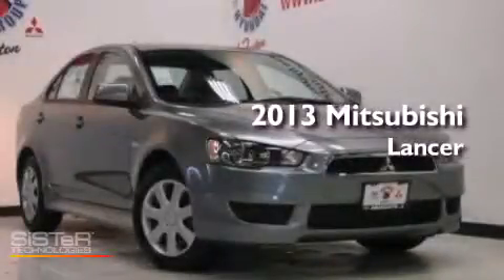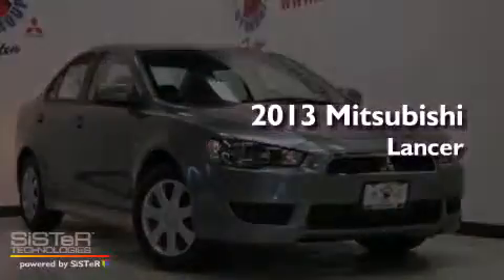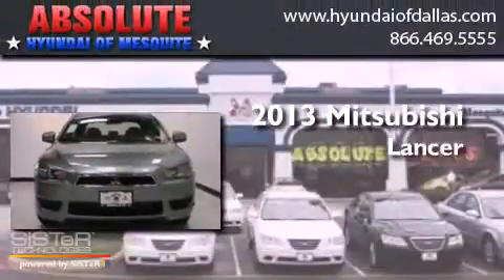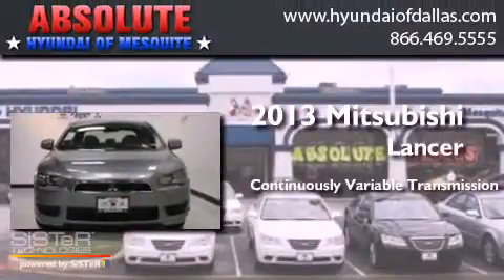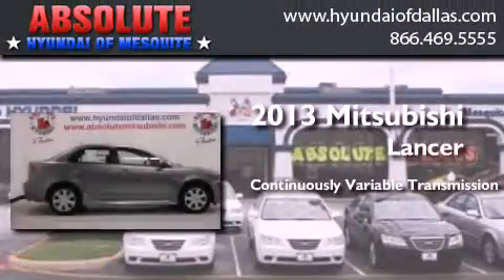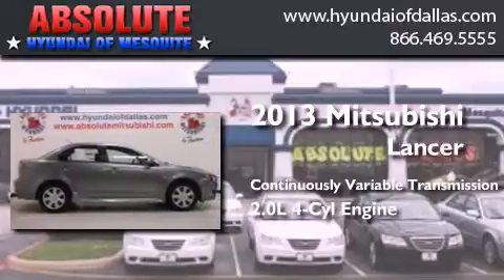2013 Mitsubishi Lancer Mesquite TX Garland TX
Year : 2013
 Make : Mitsubishi
 Model : Lancer
 Engine : 2.0L I4
 Trans . : Variable
 Exterior : Gray
 Miles : 5
 Interior : Black
 Stock : DU010480